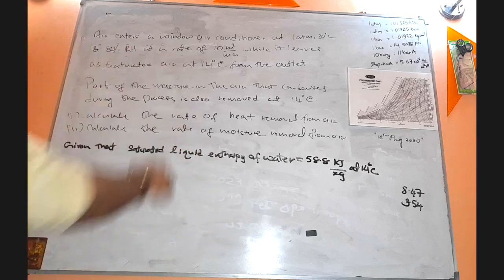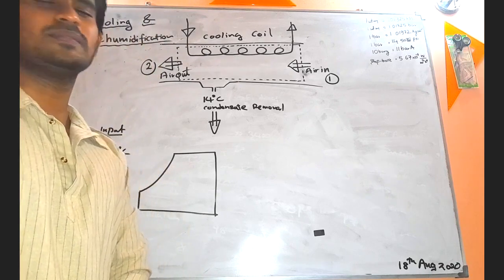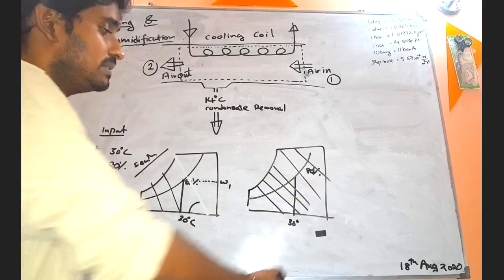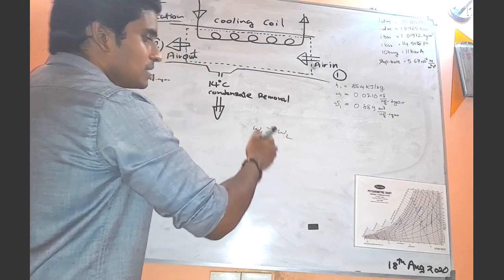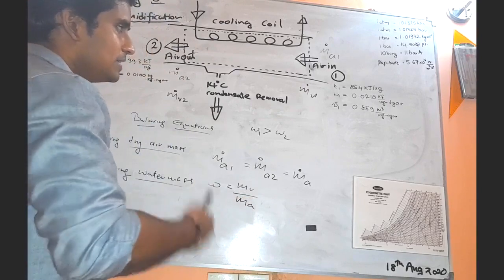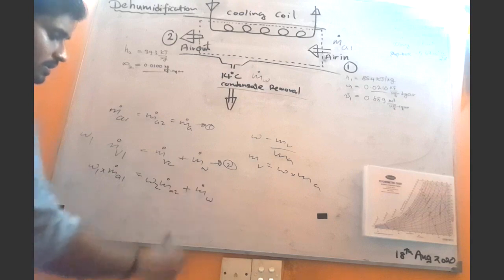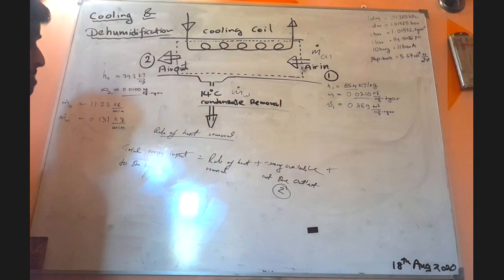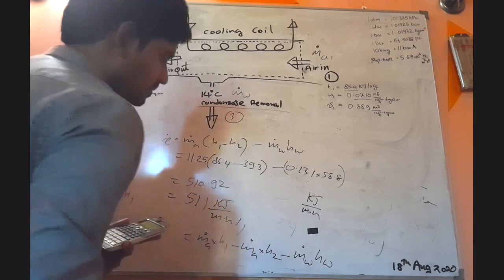Air enters a window air conditioner at 1 atm, 30 degree C and 80 percent relative humidity at a.....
Air enters a window air conditioner at 1 atm, 308C, and 80 percent relative
humidity at a rate of 10 m3/min, and it leaves as saturated air at 148C. Part
of the moisture in the air that condenses during the process is also removed
at 148C. Determine the rates of heat and moisture removal from the air.

Problem Reference
Thermodynamics an Engineering Approach 8th Ed. By Yunus A Cengel